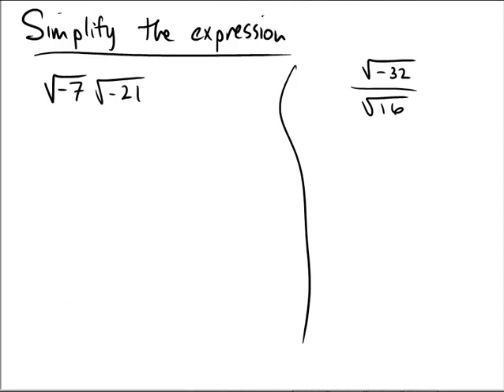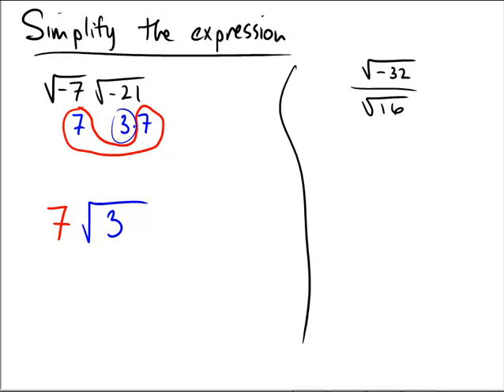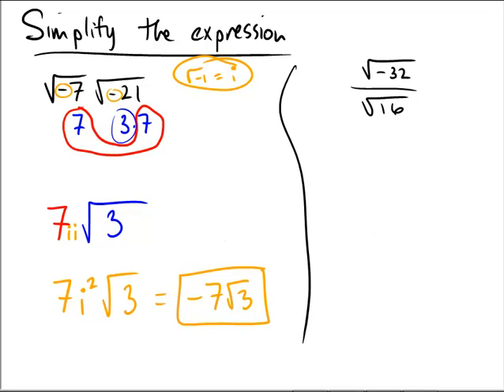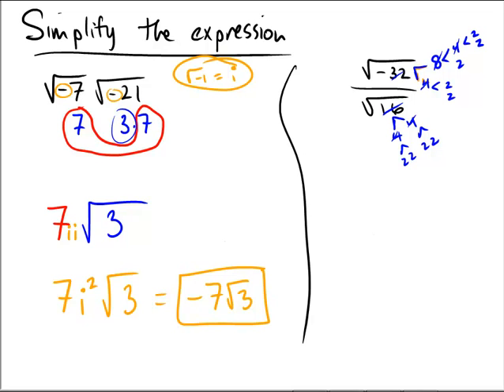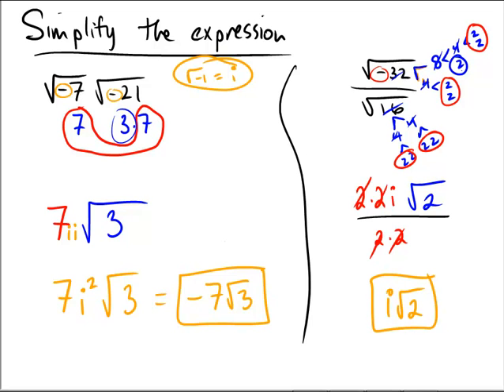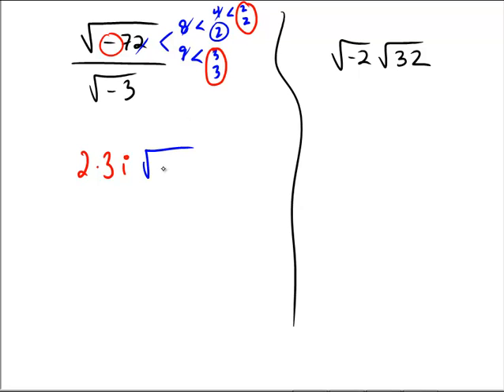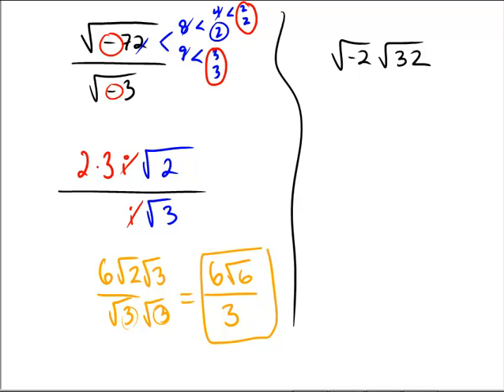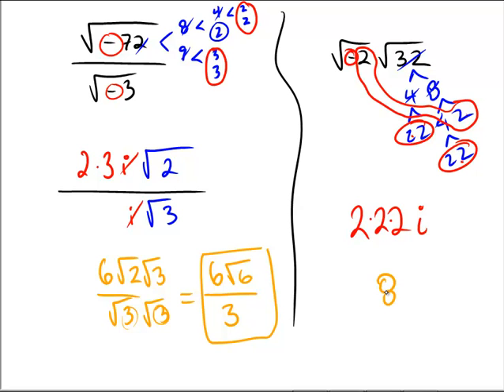Products and quotients with imaginary numbers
Simplifying a product and quotient involving square roots of negative numbers